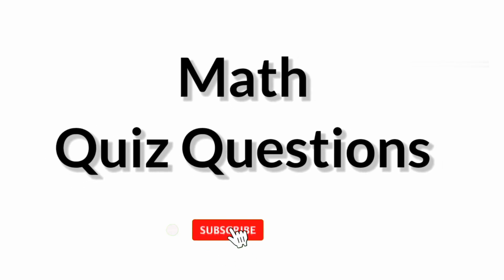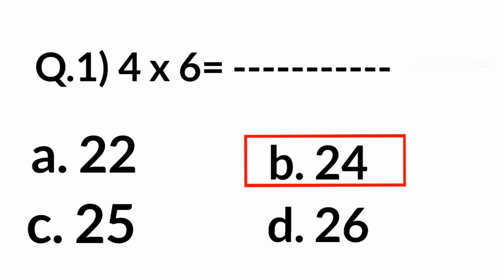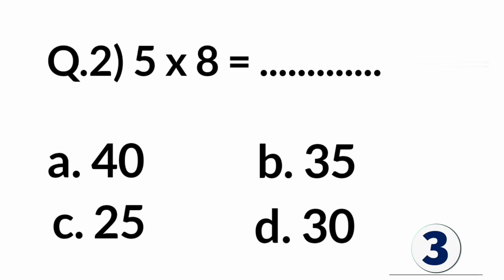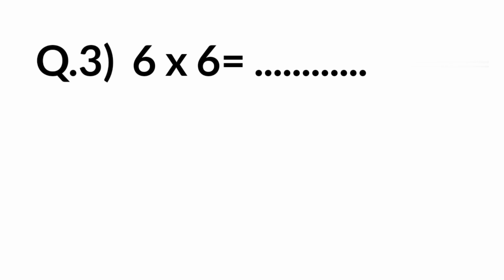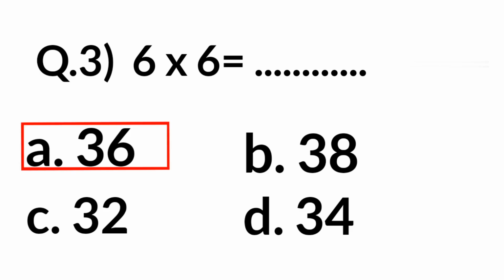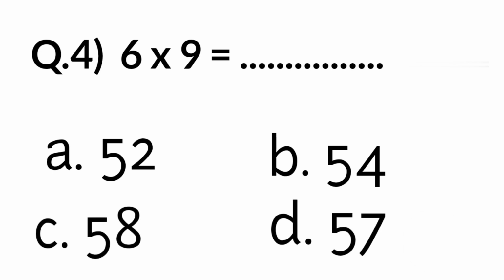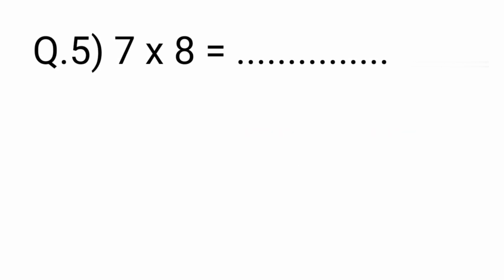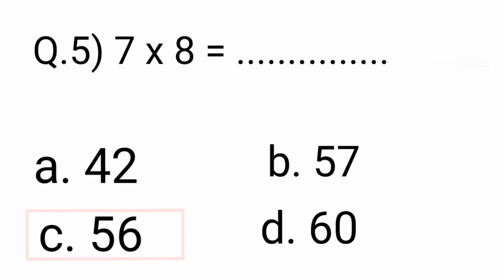Math Quiz | IQ level Question | Multiplication Quiz questions | Sharp brain Questions Answers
Math Quiz IQ level Question
Multiplication Quiz questions
Sharp brain Questions Answers
 IQ test preparation
multiplication question
multiplication Quiz